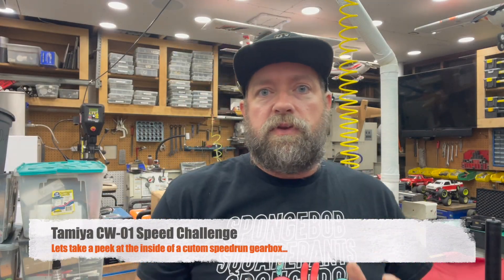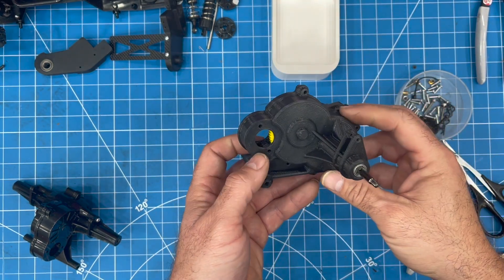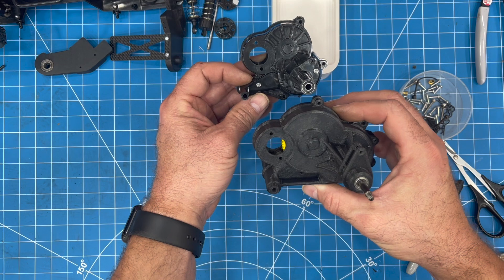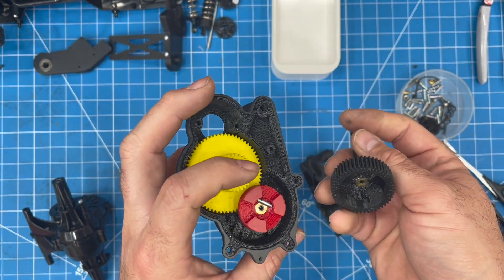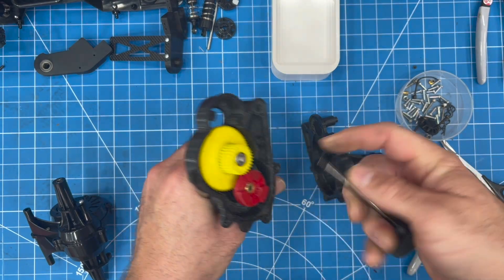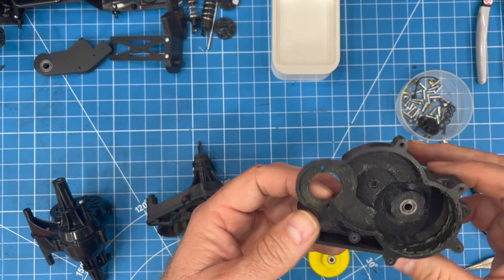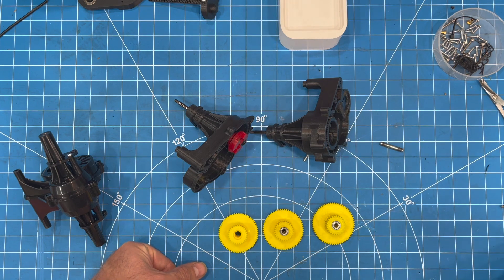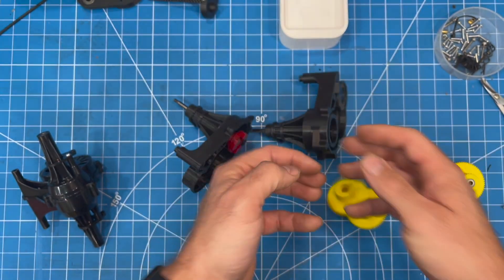E0014: Tamiya Lunchbox Custom Gearbox Design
Here is a peek into the gearbox that I have designed specifically to go fast. This gearbox has enabled my Tamiya Lunch Box to get into the 50's and beyond with a 2s LiPo and a 6.5T brushless setup.

Some of the design features include ...
- Reinforced swing axle pivot
- Reinforced shock mounts
- Reinforced wheelie bar mount for use with a custom wheelie bar
- Wide range of gear combinations
- Moving the motor towards the front of the vehicle
- Flattening out the gearbox for a lower stance

Now that the car is stable at speeds into the 50's I will play around with the gearing to try and get into the 60's.